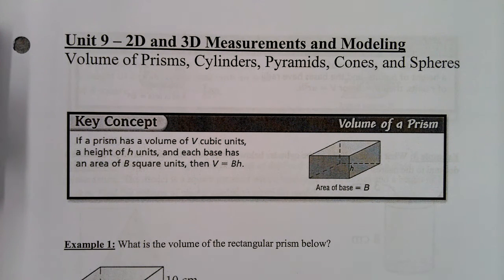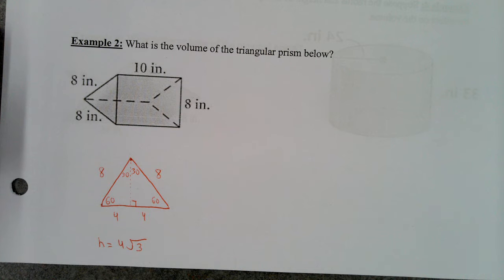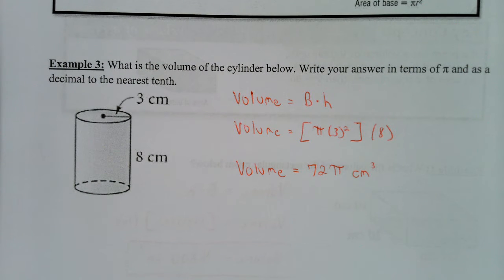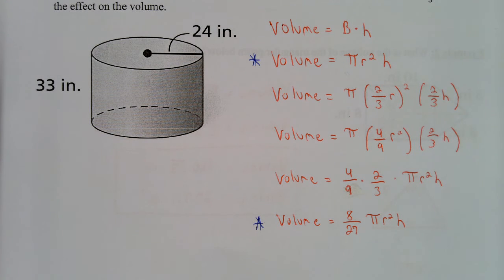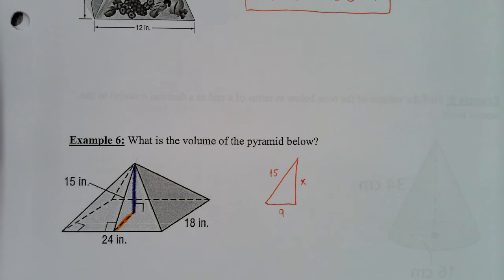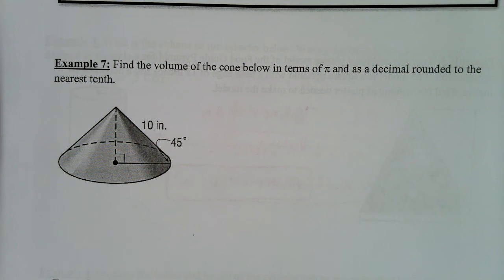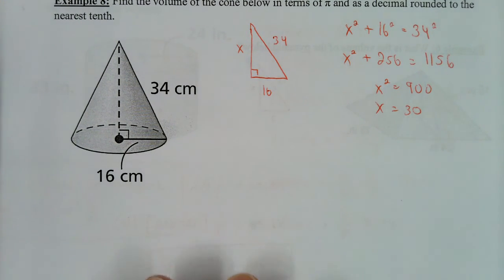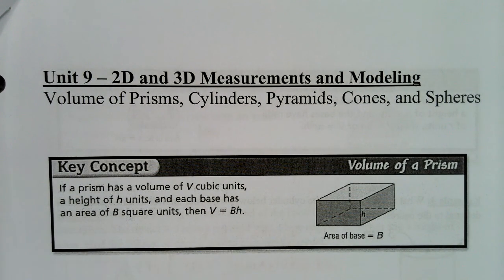Geometry Honors - Unit 9 Lesson 4 - Volume of Prisms, Cylinders, Pyramids, Cones, and Spheres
This video introduces how to calculate the volume of prisms, cylinders, pyramids, cones, and spheres.